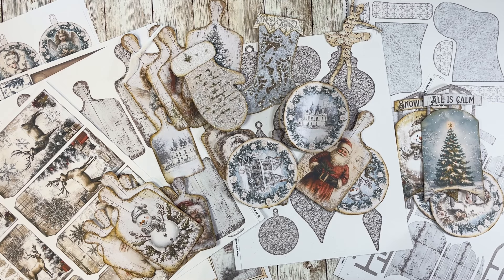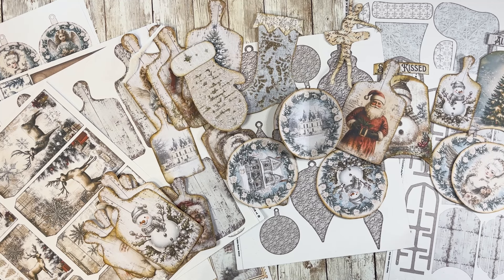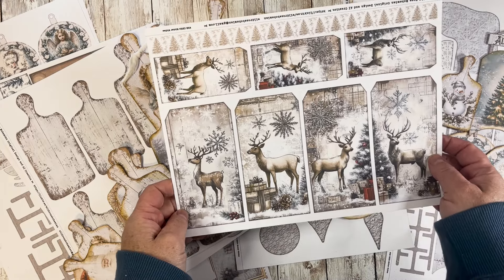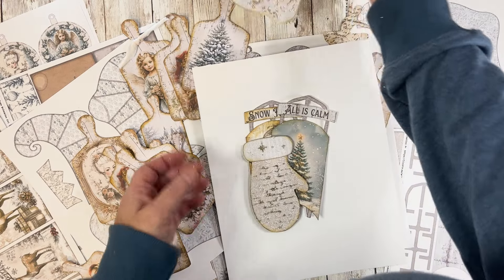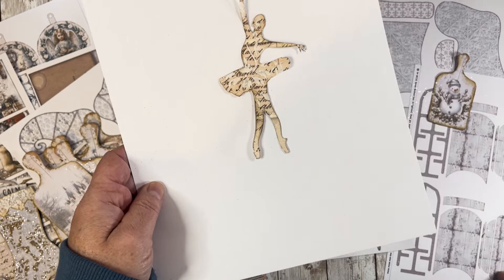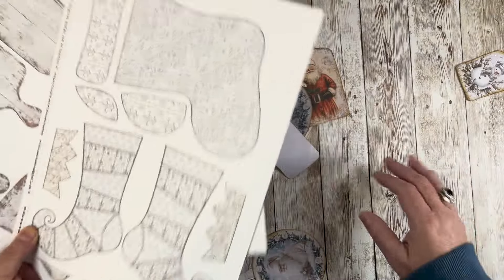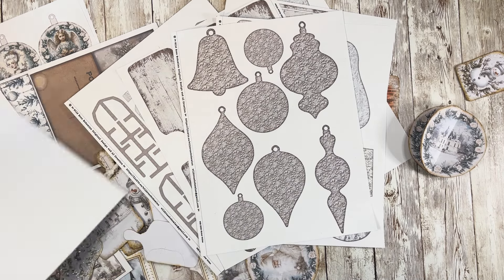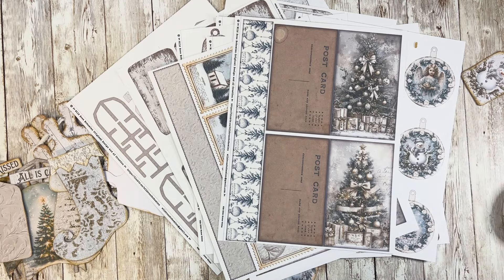November 2024 Roses Monthly Challenge, Christmas 2024 Journal Tags, Ephemera, Tag Templates, Freebie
The 22 page winter white tag kit is or you can use the code WINTERWHITE

Welcome to Wild Rose Bohemian! 🎨✨

We offer a wide variety of tutorials, inspiration, and product showcases for all things art & junk journaling, scrapbooking, and paper crafting. Our goal is to inspire your creativity and help you explore new techniques in your crafting journey.

- **Discover our Freebies**: [Learn about the 4 different kinds of freebies we offer]
for more inspiration and to connect with fellow crafters.
- **Explore our Products**: [Visit our Etsy Shop] for unique crafting supplies.

We can't wait to inspire your next creative project. Happy crafting!